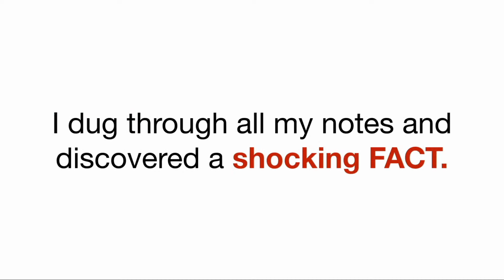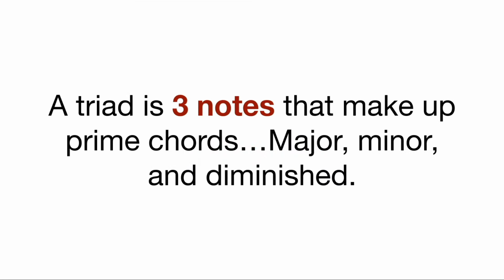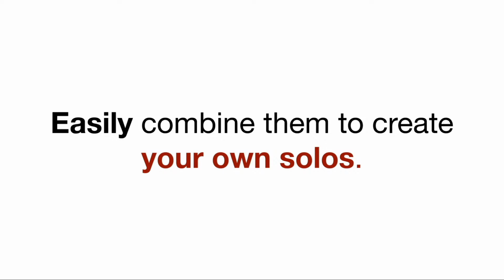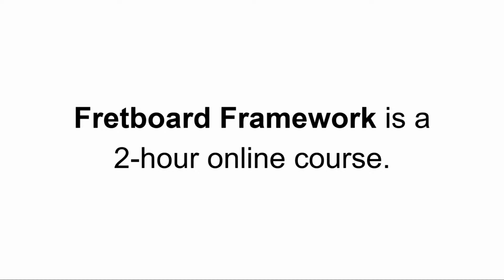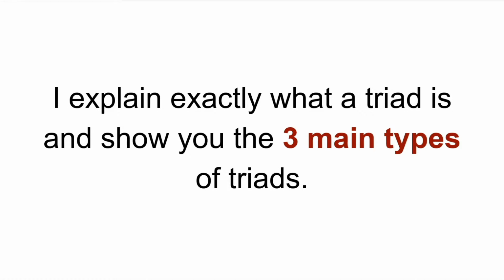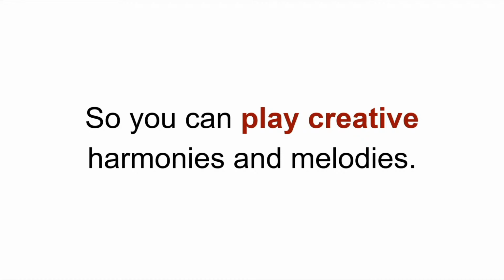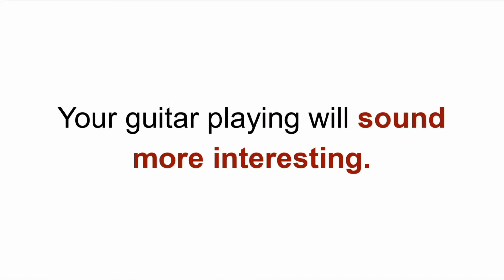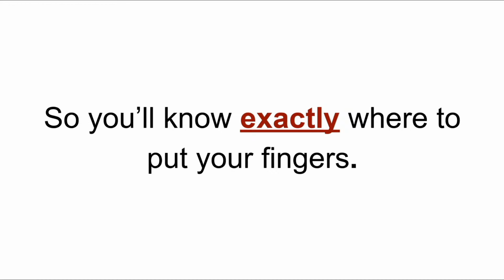Fretboard Framework: How To Play Songs By Ear | GuitarZoom.com